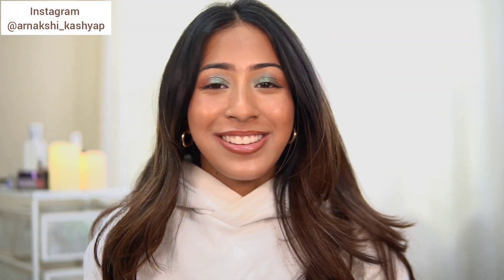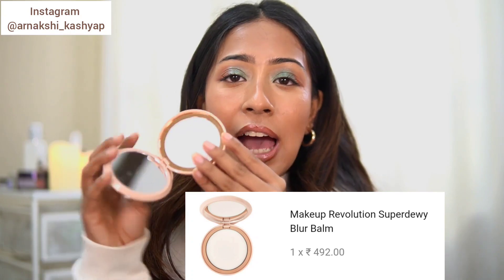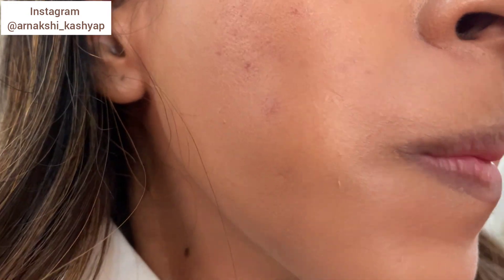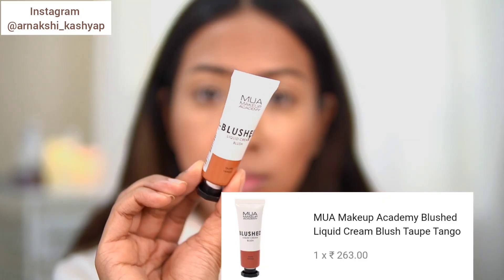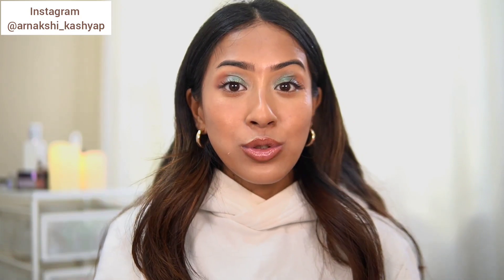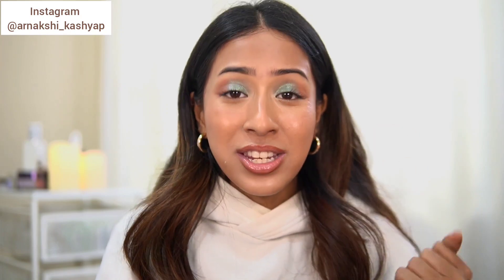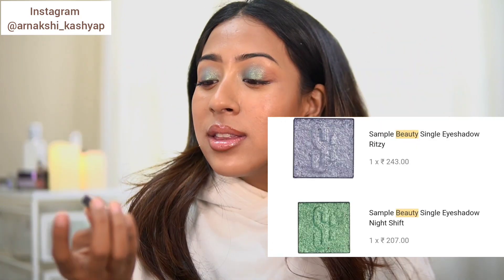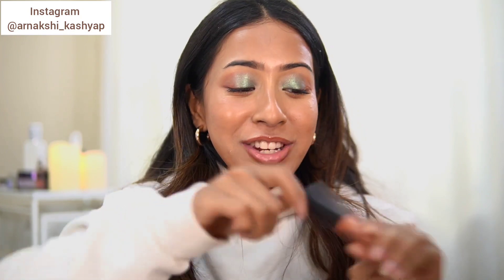New Makeup Haul from Beauty Bay (Black Friday Sale) | International Makeup Haul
Products Purchased